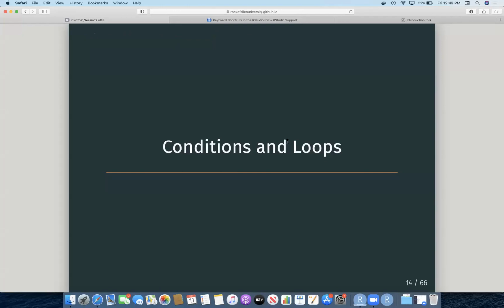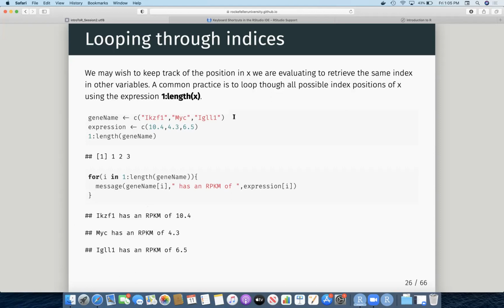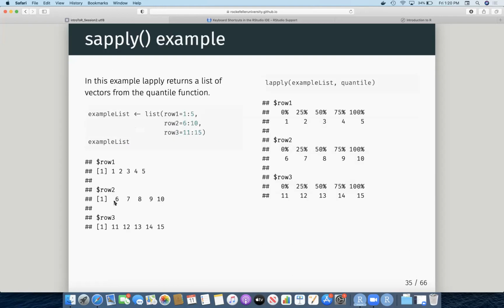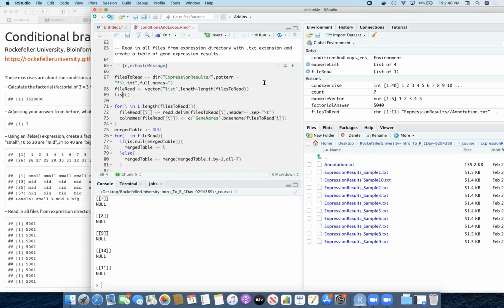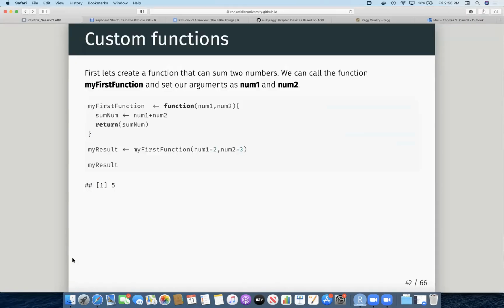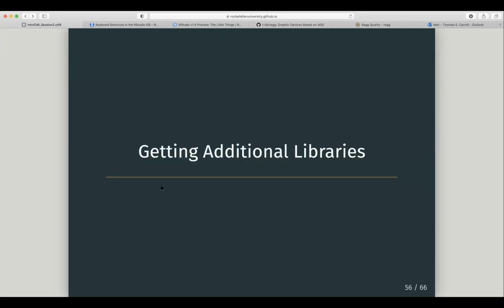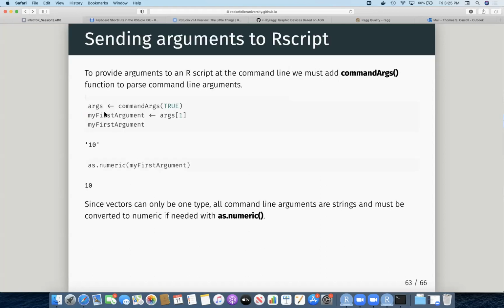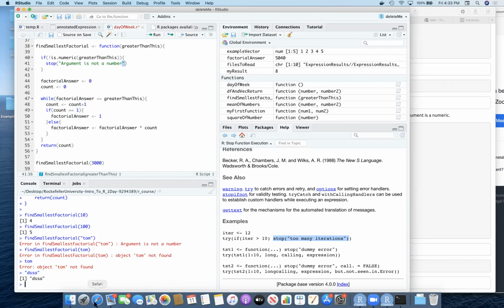Introduction to R (part 3)